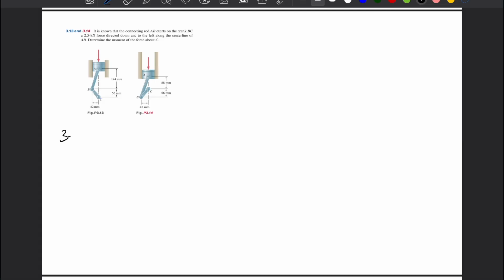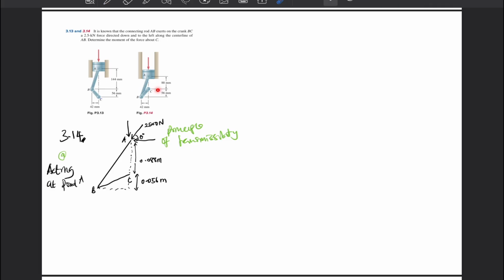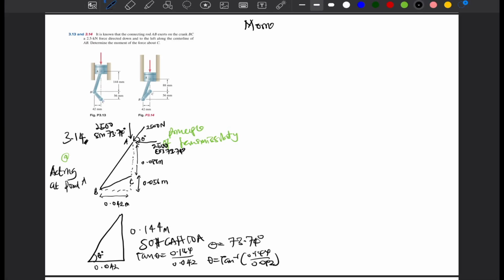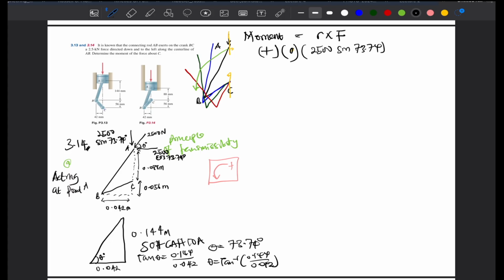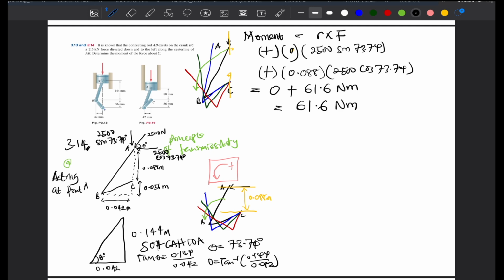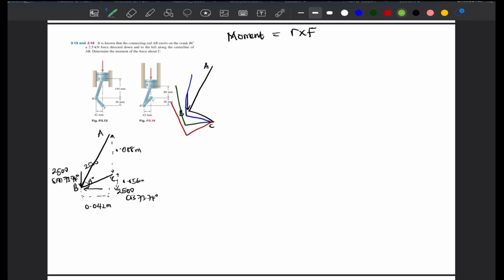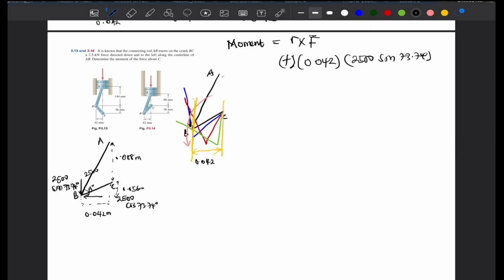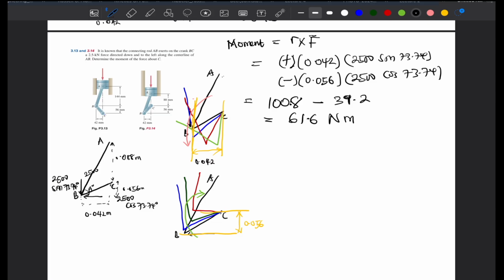Vector Mechanics Problem 3 14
This video explains the solution to Question 3.14 in Vector Mechanics for Engineers. It is about the application of the principle of transmisibility to solving moment of a force about a point.